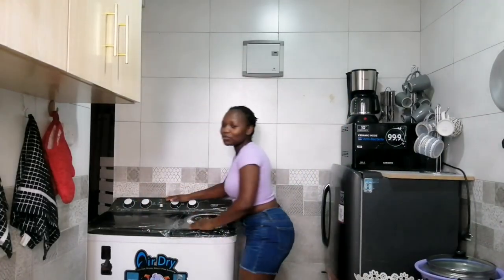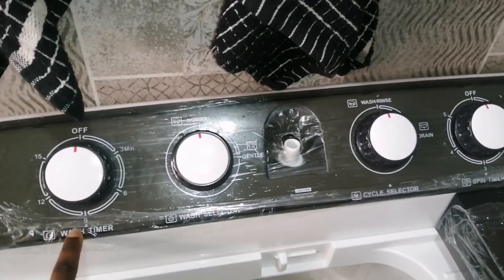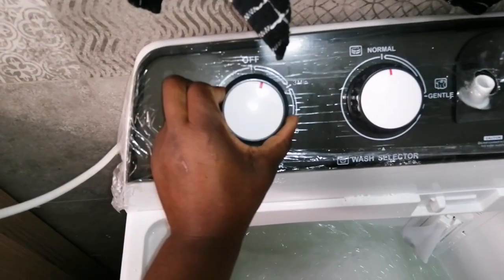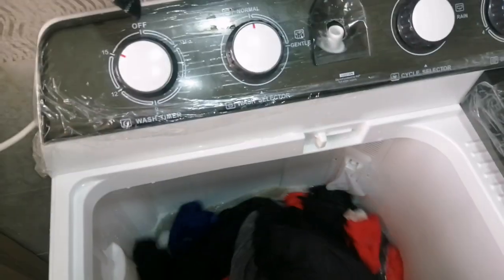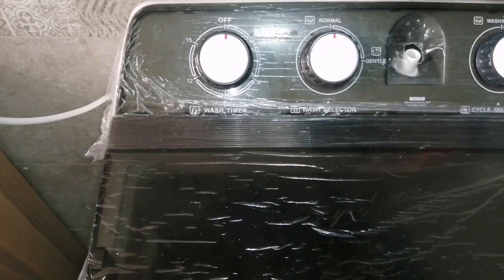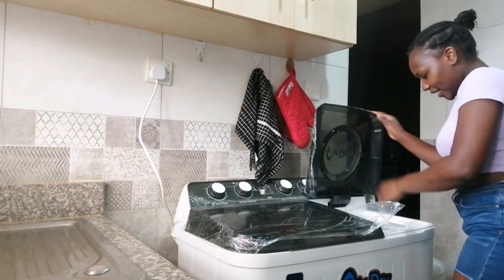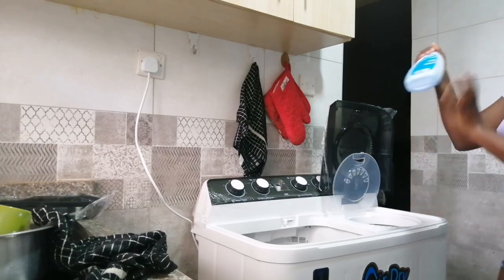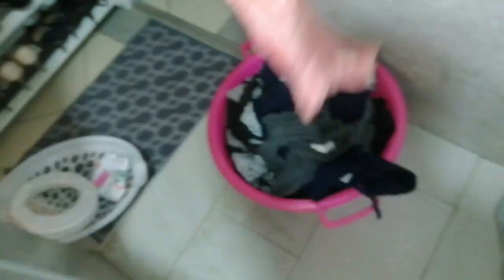Weekly vlogs:how to use Mika twin tab washing machine good ideas//violet shumila